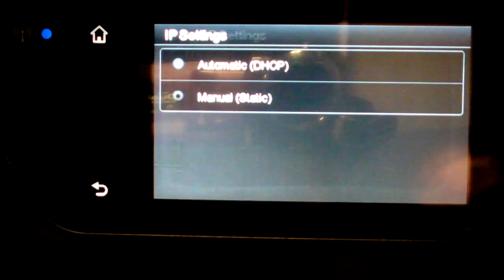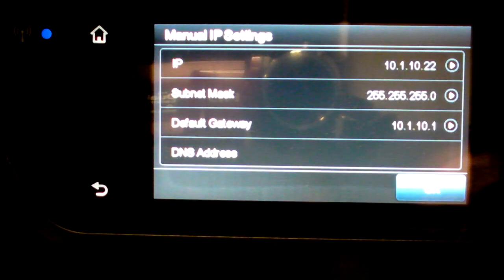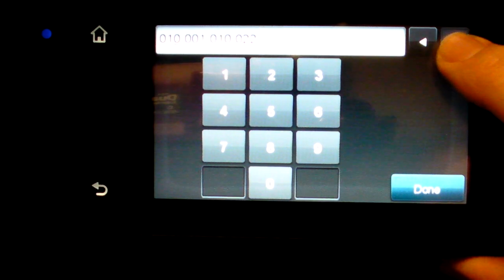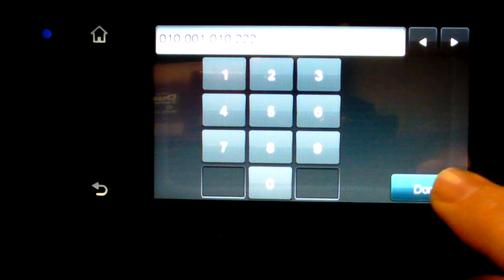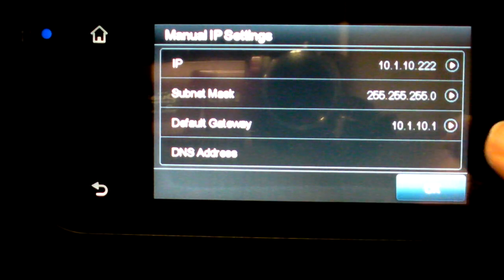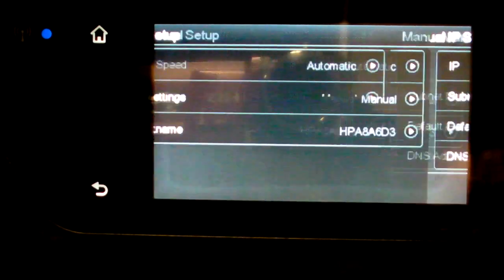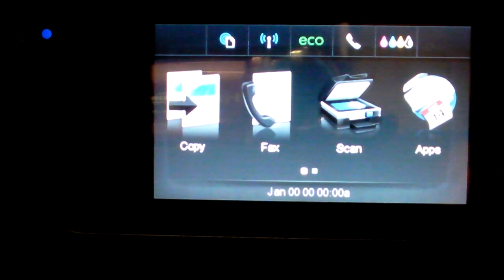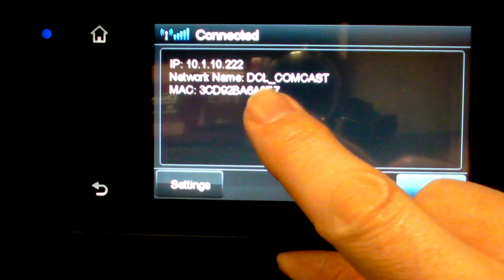Manual IP setup HP Officejet Pro 8600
Shows the key presses required to set up a manual IP address
Using a manual IP address can correct computers losing track of the printer

I am an HP employee